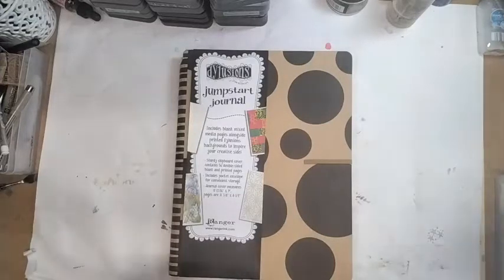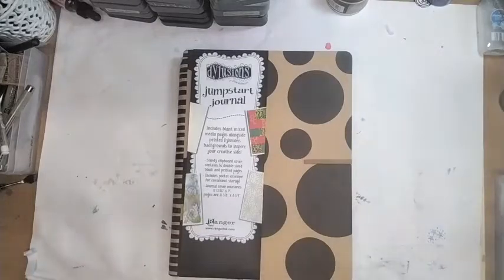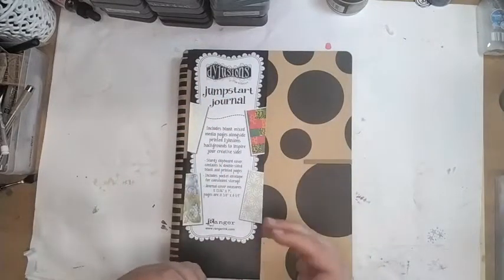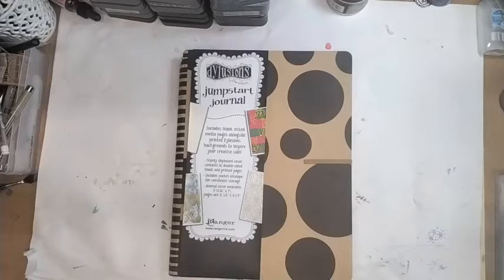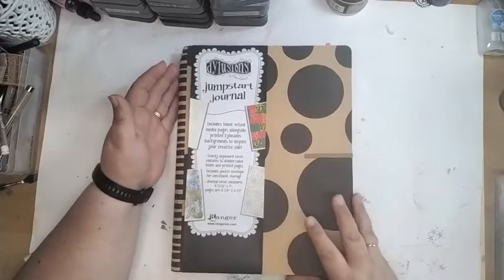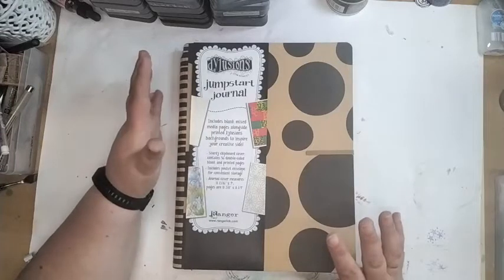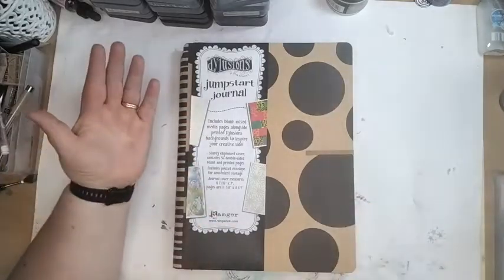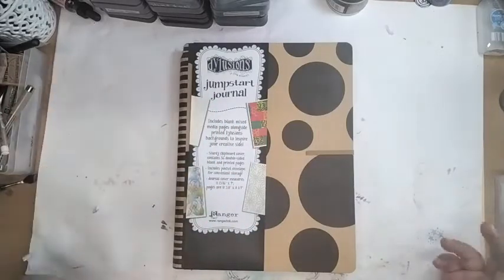TIOT with Bev ~ Dylusions Jump Start Journal & Bee Crafty Stamps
Lets do some Art Journaling on the Burlap page of our Dina Wakley Media Journal, this is a great fun page if you're a beginner or experienced journaller.